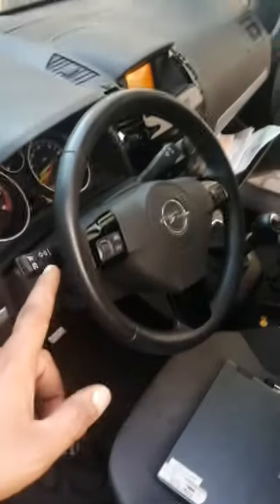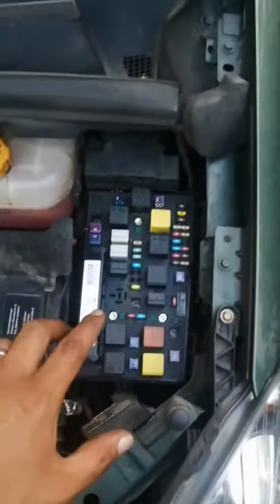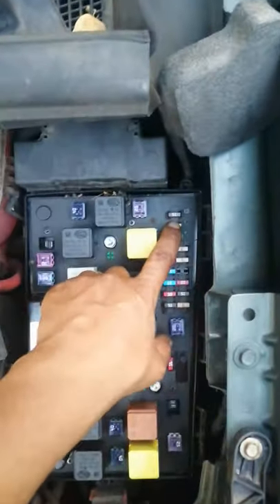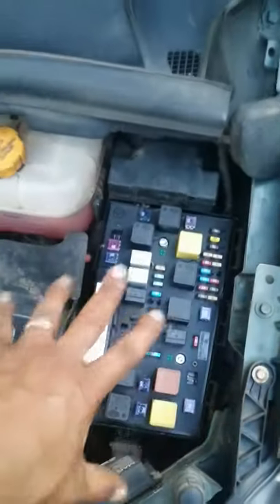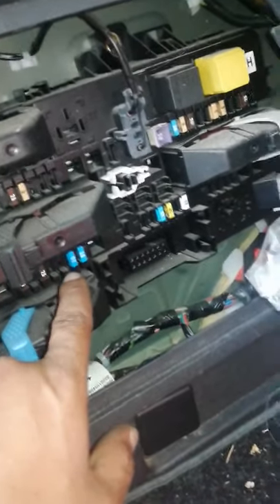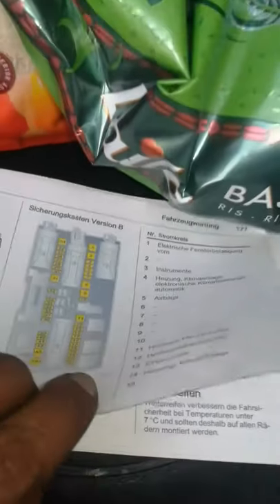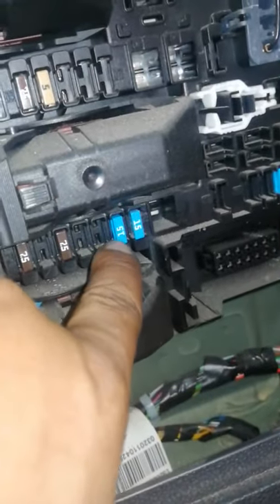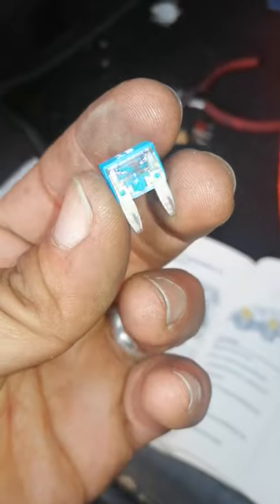opel zafira b Cigarette lighter fuse